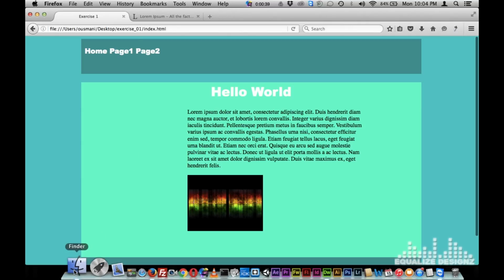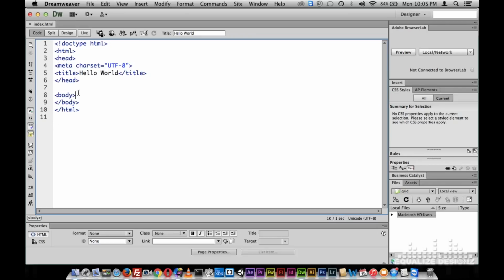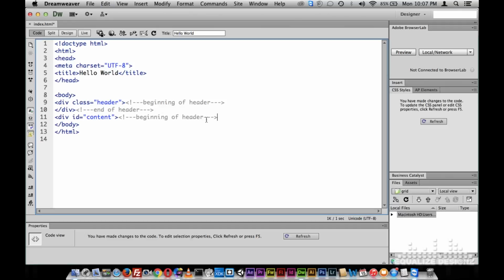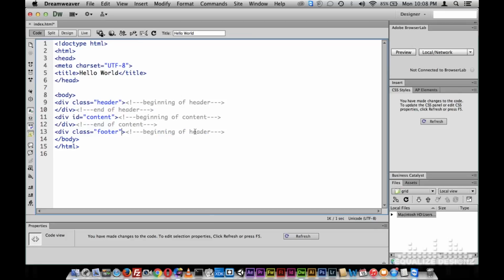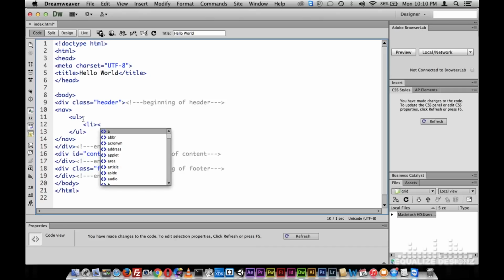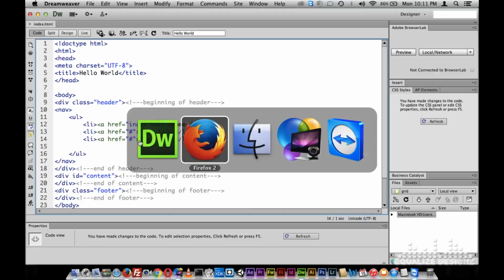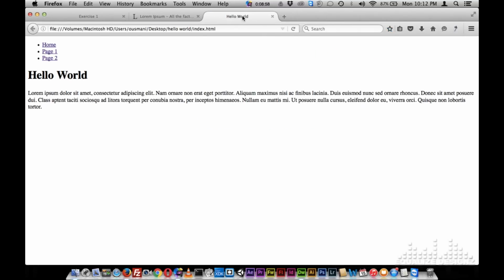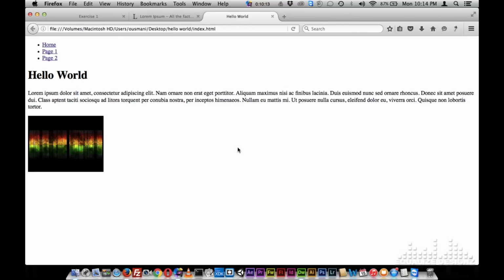How to create a web page using HTML and CSS pt1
This is part one of a two part tutorial on how to create a web page using html and css. In this I show you a step by step on how to use html code. Check out our blog post on how to create a web

~Equalize Designz